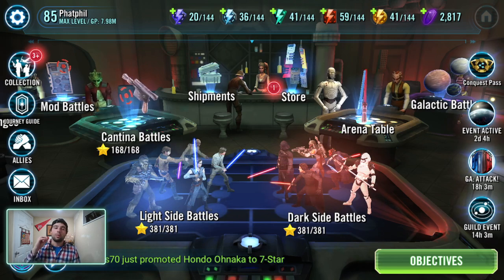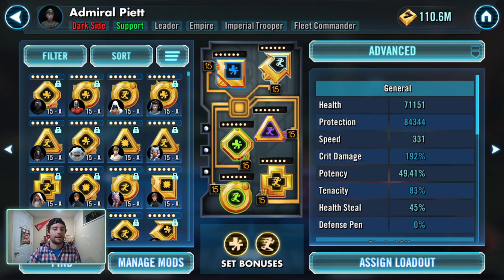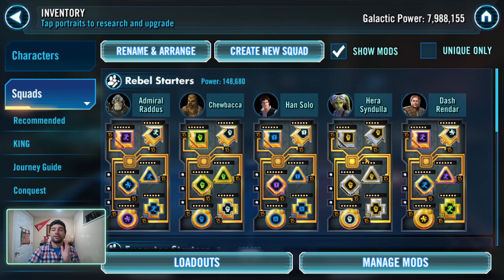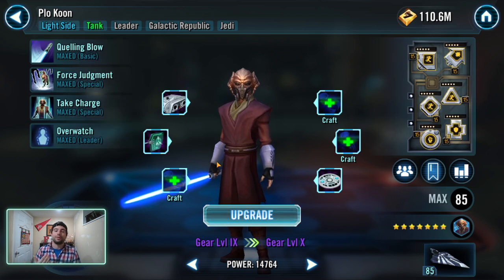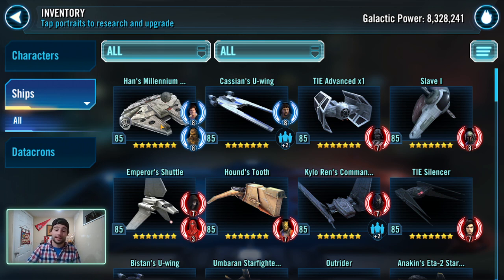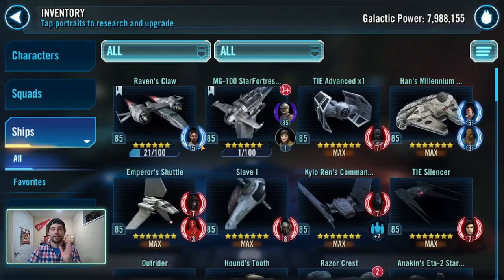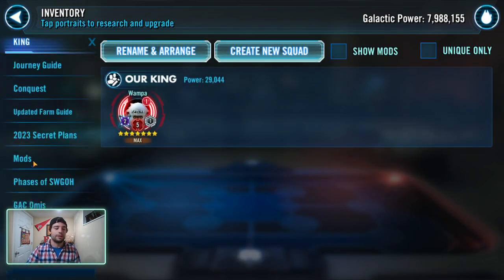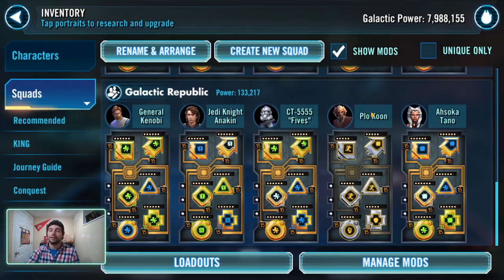How to Make Your Fleet Faster - SWGOH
This video explains the ways ship speeds are calculated in the game.